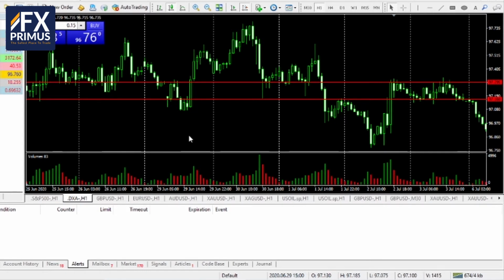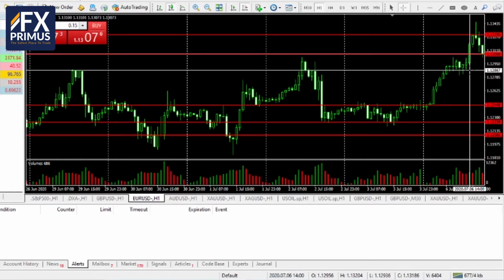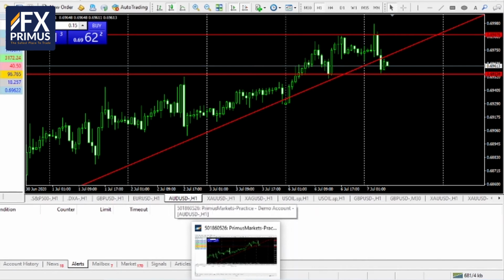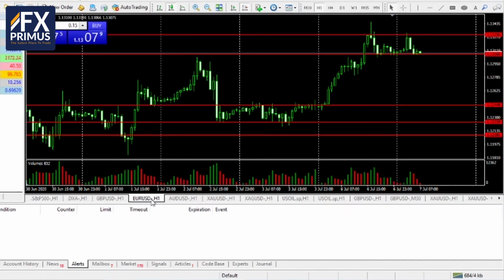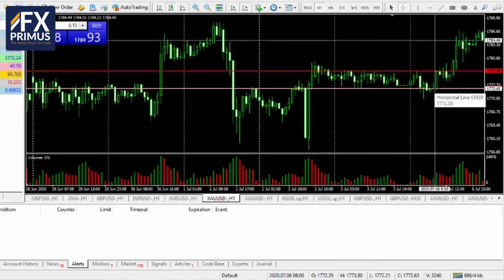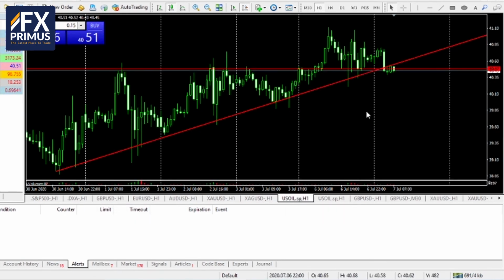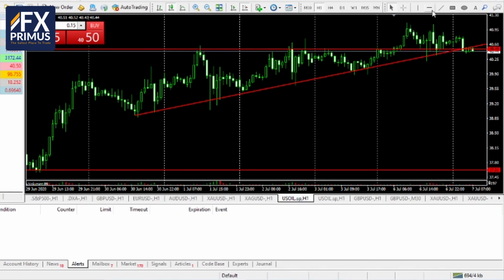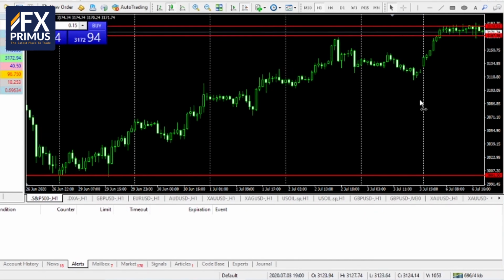Market Analysis by Edmund Tan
YESTERDAY, MONDAY : POSITIVE US ISM NON-MANUFACTURING PMI RESULTS. POSITIVE GERMAN FACTORY ORDERS DATA.

TODAY, TUESDAY : RBA STATEMENT. GERMAN INDUSTRIAL PRODUCTION. US JOB OPENINGS REPORT.

2. PRICE ACTION & SENTIMENT ANALYSIS.

US DOLLAR INDEX, GBPUSD, EURUSD, AUDUSD, GOLD PRICES, US WTI SPOT OIL, SILVER, S&P 500.